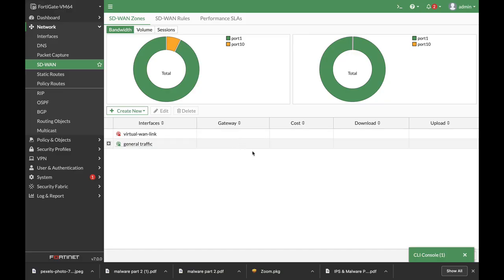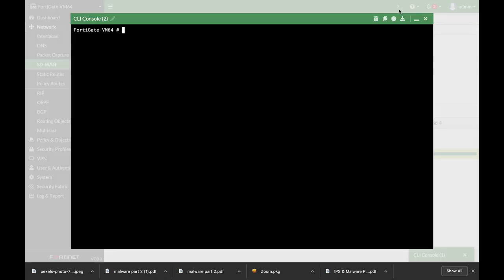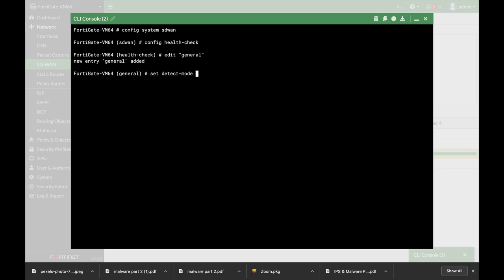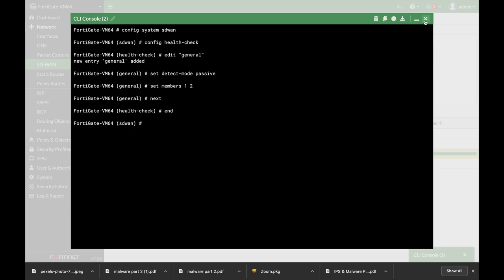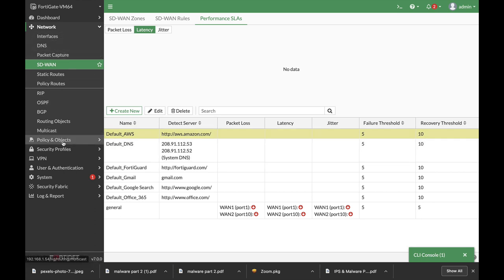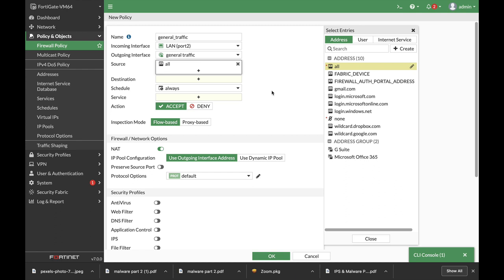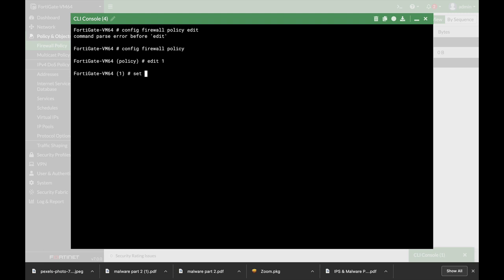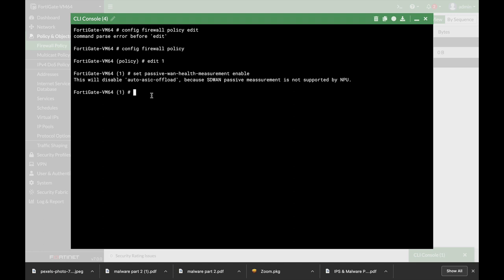FortiOS 7.0 Passive WAN measurement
One of the nicest features of FortiOS 7.0 ,
you can determine health check using the regular traffic instead of a dedicated server
My Books
Fortigate Firewall admin pocket Guide e-book

1. Windows internals part 1
2. Memory forensics
3. malware analysis
4. the art of invisibility
5. cryptography and network security
6. attacking network protocols
7. Machine learning and security

MY FortiGate FIREWALL

MY MacBook